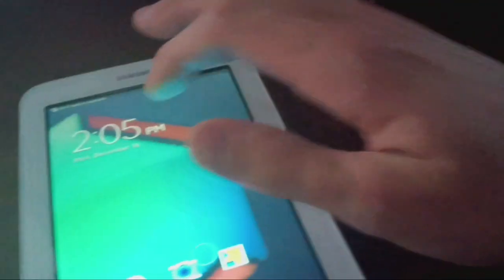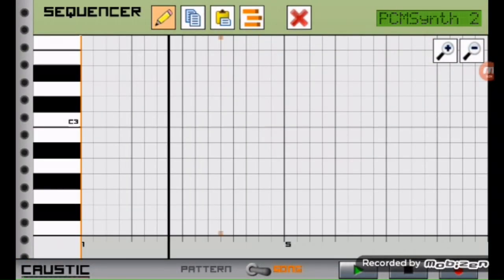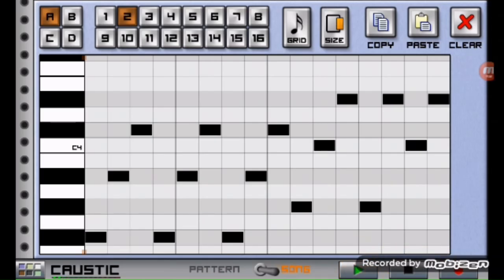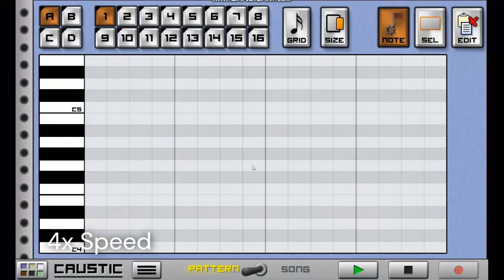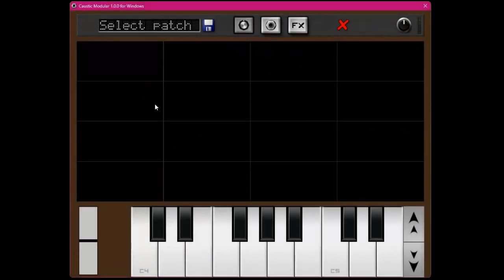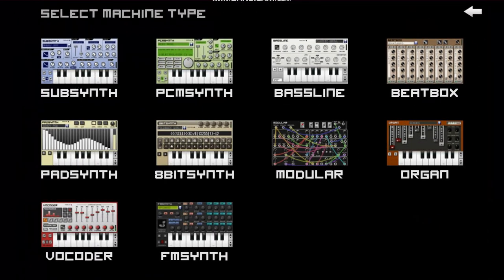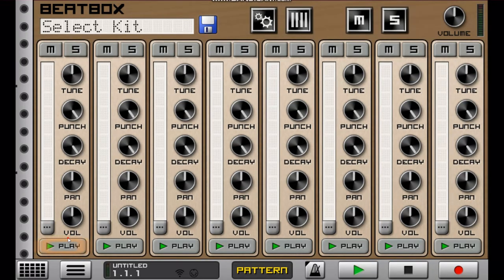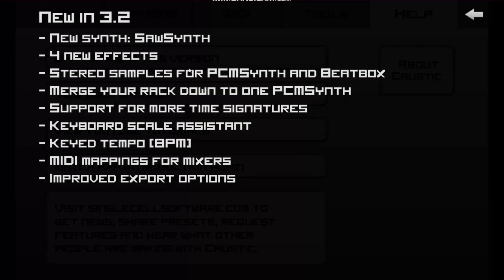I tried out every* version of Caustic! - a Caustic retrospective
Caustic is a free DAW for Windows, Android, and iOS. I've used it for quite a long time and its the best free daw in my opinion. This is a video essay/retrospective/review of all the versions of caustic I could find! - Enjoy!

*Versions mentioned in this video
v1.x - 0:55
v2.0 - 4:59
v2.1 - 9:06
Modular Beta - 15:39
v3.0 - 18:08
v3.1 - 20:51
v3.2 - 24:44

Shoutouts to:
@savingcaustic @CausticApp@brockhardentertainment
Thanks to you guys for the inspiration!! :D